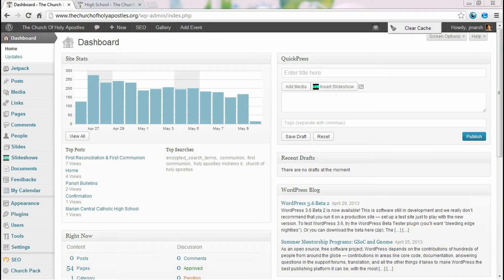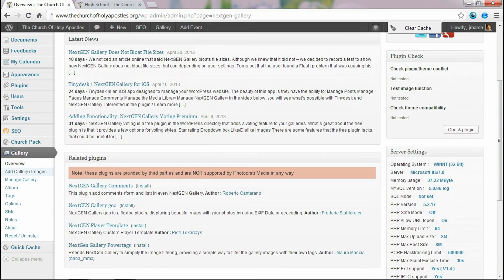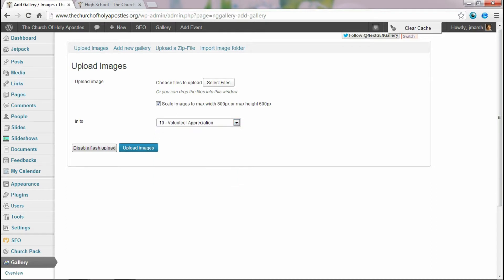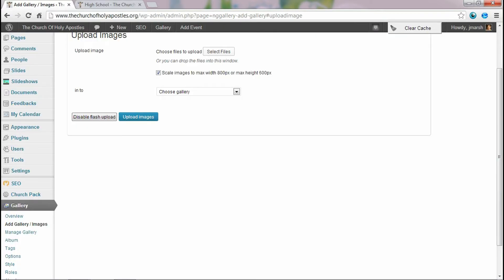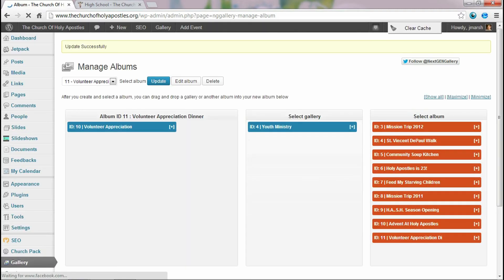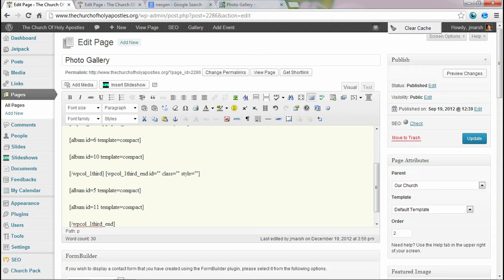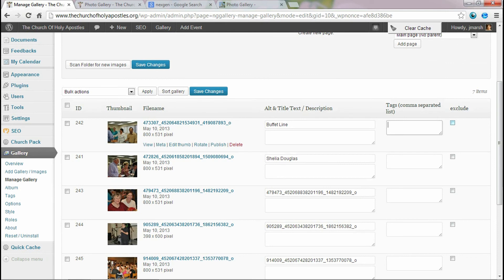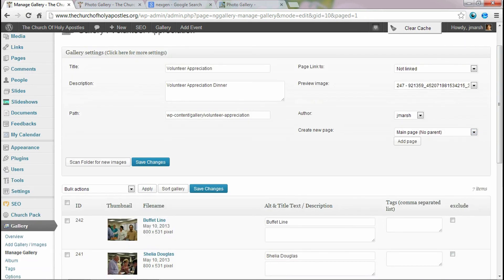Light Box Photo Albums on WordPress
WATCH IN HD!  I have included all the templates for each gallery below!  Click Read More to See!

ALBUMS...

EXTENDED ALBUM VIEW
[ album id=x template=extend ]

COMPACT ALBUM VIEW
[ album id=x template=compact ]

CAPTION TEMPLATE
[nggallery id=X template=caption]

GALLERIES...

DISPLAY A GALLERY
[nggallery id=X]

SLIDESHOWS...

CAROUSEL TEMPLATE
[nggallery id=2 template=carousel images=7]

GALLERYVIEW TEMPLATE
[nggallery id=1 template=galleryview images=0]

to see all that this plugin can do.